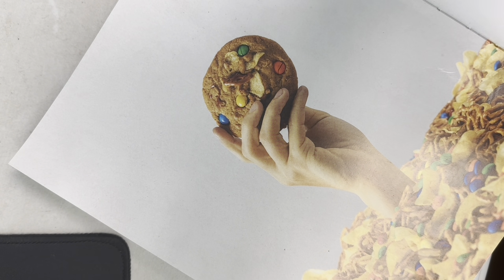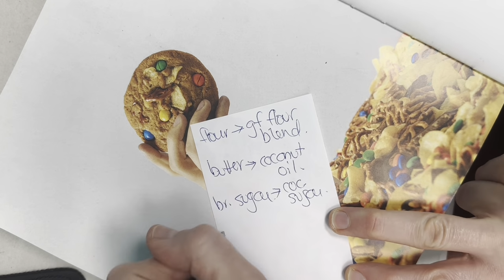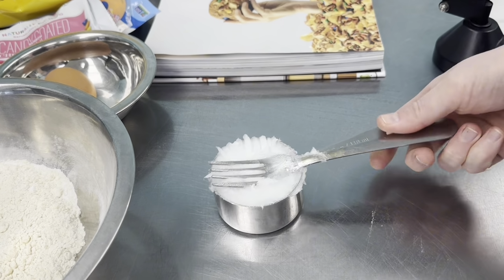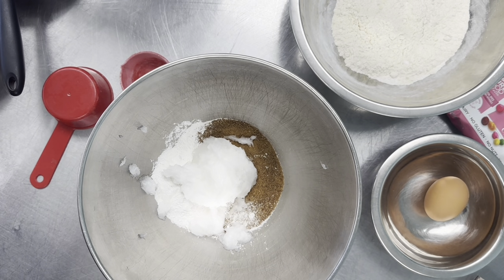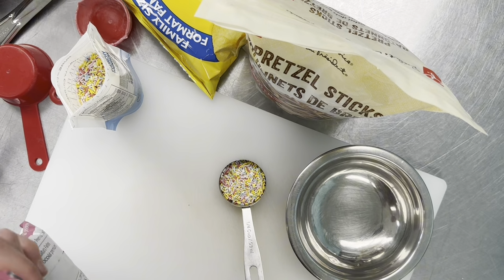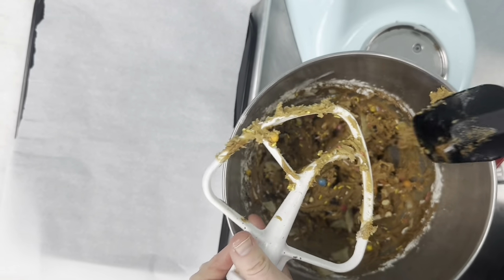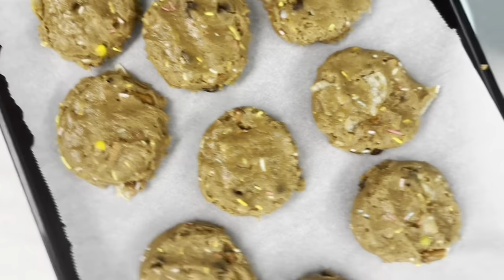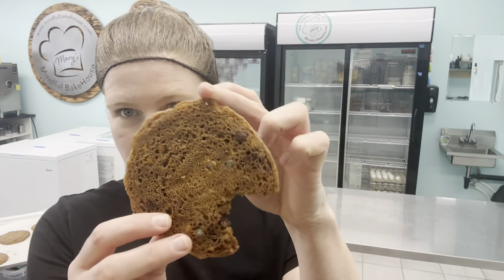Compost Cookies Made Gluten-Free Dairy-Free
Come along & listen to my thought process as we try to gluten-free & dairy-free-ify another recipe! This time it’s Lynja’s* Compost Cookies from the Nick DiGiovanni📘Knife Drop: Creative Recipes Anyone Can Cook

We’re trying out some fun new goodies too as mix-ins: I found some slightly “cleaner” candy-coated df/vegan chocolate chips to use as M&Ms, as well as naturally coloured gf cornstarch-free sprinkles from Pure Foods. (Though I wasn’t a huge fan of the crunchy-ness of the candy-coated choc chips in these cookies, they did taste good, and we’ll try them in something else - or maybe even just as an ice cream sundae topping?!?!) ;)

*Also if you like cooking channels & recipes, go check out the “Cooking With Lynja” YouTube channel. She had such a fun channel, and always made us smile.

Timecodes:
00:00 Lynja Compost Cookies but gf/df!
00:43 Mix-ins
01:33 Dry ingredients
02:50 Coconut oil
03:34 Sugars
04:16 Combining wet ingredients
05:50 Prep mix-ins
07:13 Adding dry
07:23 Adding mix-ins
07:39 Scoop cookies & chill
09:07 Bake 350F for 8’ish minutes
10:00 Taste test & review

Here's our recipe:
150g gluten free flour blend
1/2 tsp baking soda
1/2 tsp salt
1/2 cup coconut oil, softened
1/2 cup coconut sugar
1/4 cup cane sugar (blendered if coarse)
1 egg (or try a flax egg!)
1/2 tsp vanilla
3/4c total mix-ins (a mix of sweet: choc chips, sprinkles, toffee bits, etc, and some salty mix-ins: potato chips, salted nuts, pretzels)

ABOUT:

We're new to YouTube and still trying to find our niche - so please be kind, and let us know what you'd like to see more of!!!

3+ years ago I left my corporate pharma job to open a gluten-free dairy-free paleo bakery to help others with autoimmune conditions & food restrictions. Come with us behind the scenes at our bakery, for gf product unboxings, and some visits to other bakeries.